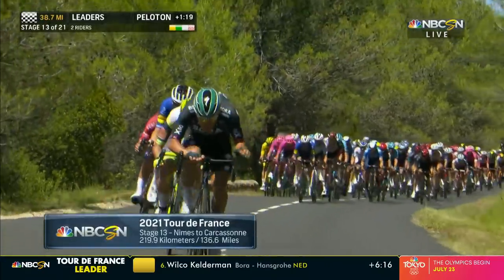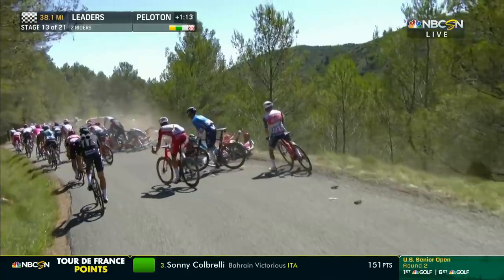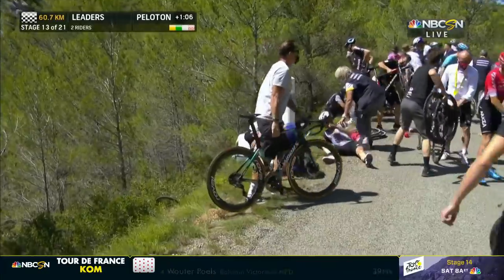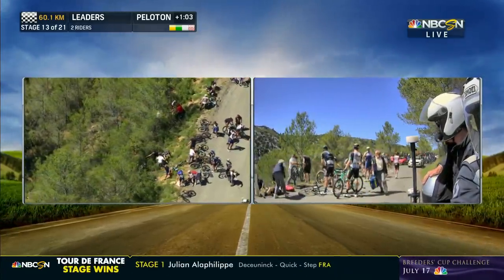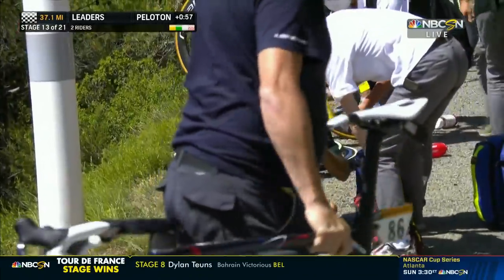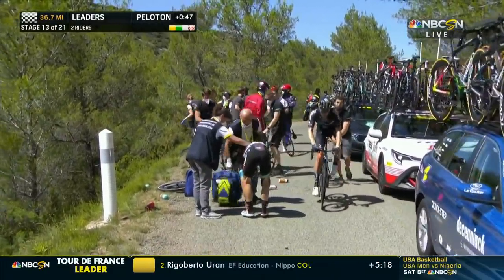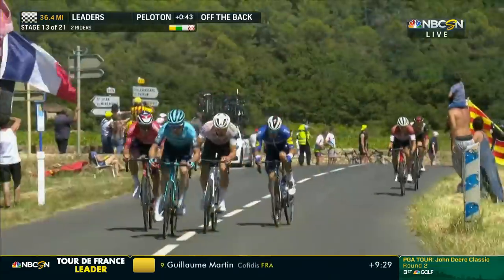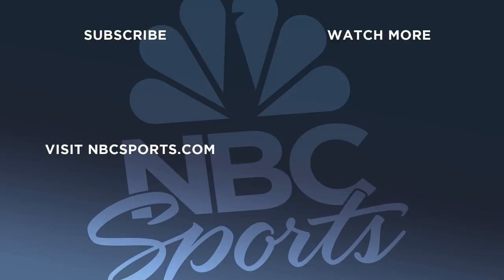Loose gravel causes multi-rider crash in Stage 13 | Cycling on NBC Sports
Several riders, including Simon Yates, get swept up in a devastating crash over loose gravel on a hazardous portion of Stage 13 during the 2021 Tour de France.

With extensive coverage on NBC Sports and NBC Sports Network, the NBC Sports Group is committed to cycling. Covering two of the three world-famous Grand Tours, La Vuelta a España (NBCSN) and cycling’s most prestigious race, Le Tour de France (NBC & NBCSN), NBC Sports features more live, multi-platform and surrounding coverage of premier cycling events than any other network.

Spanning nine months of the year, NBC Sports cycling is anchored by the Tour de France. NBC Sports delivers 23 days of live coverage plus an enhanced primetime show for each of the stages. All stages are also live streamed on a dedicated app, NBC Sports Gold. NBCSN features live coverage of some of America’s biggest cycling events including the AMGEN Tour of California and the Critérium du Dauphiné, in addition to the Paris Roubaix, Liège-Bastogne-Liège and, one of the most important stage races, the Paris-Nice.